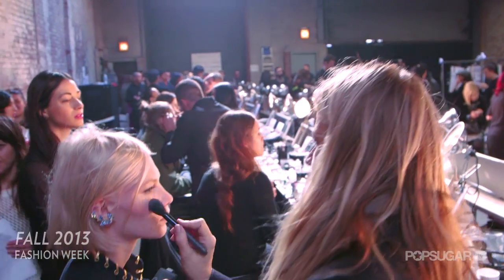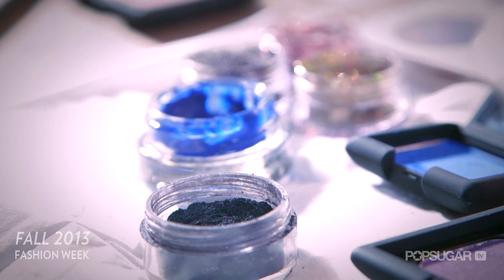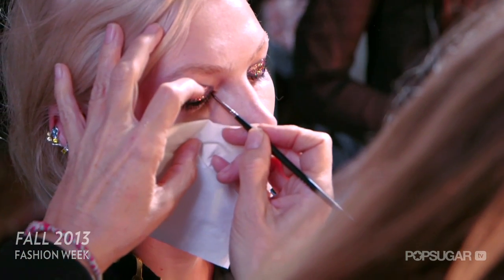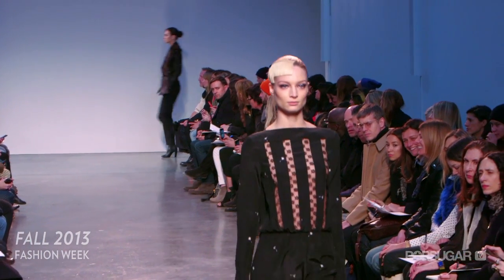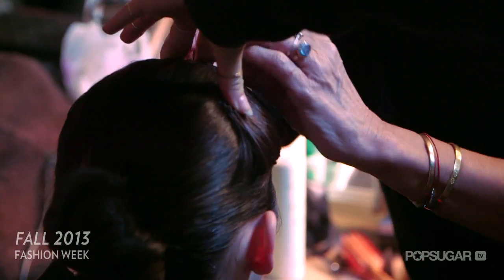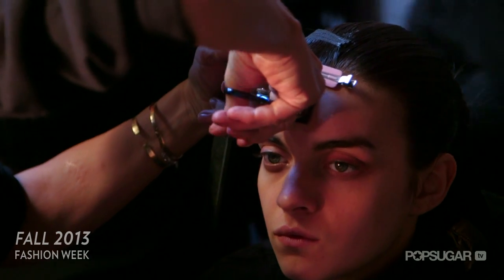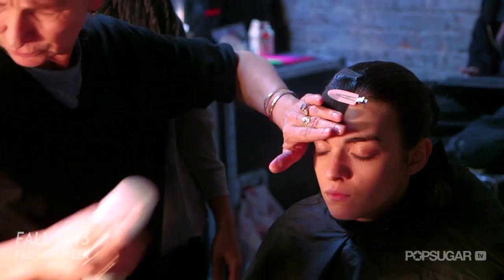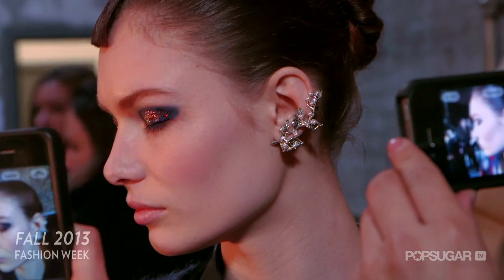Gilded Eyes and Graphic Hair Backstage at Thakoon | New York Fashion Week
Thakoon's Fall 2013 presentation included makeup and hair that made a statement — and was hard to miss. Makeup artist Diane Kendal took inspiration from the collection, which was inspired by Summer. "We wanted to reflect that in the makeup, so we did a very dark midnight blue shadow, but to get that Summer feel we added glitter on top. It created the perfect juxtaposition between Winter and Summer." As far as the hair goes, think sharp, graphic, and modern: bangs placed on half of the forehead and cut short, creating a youthful, girlish style with an edge.